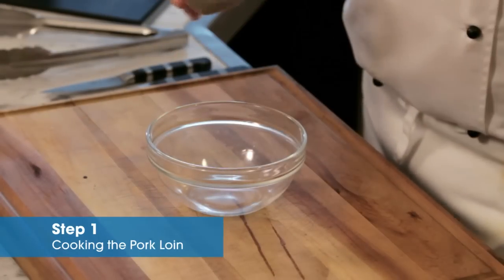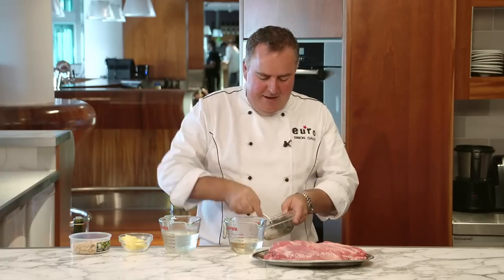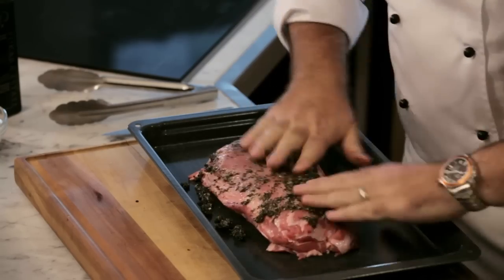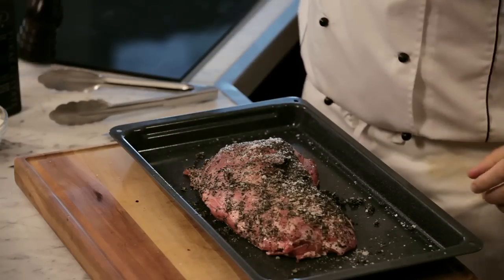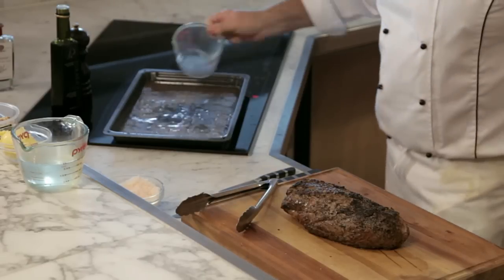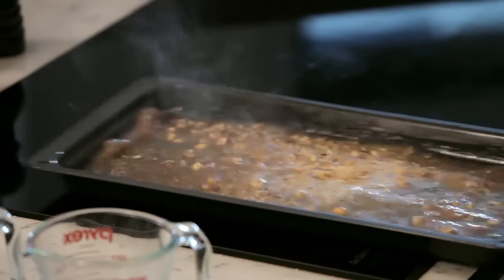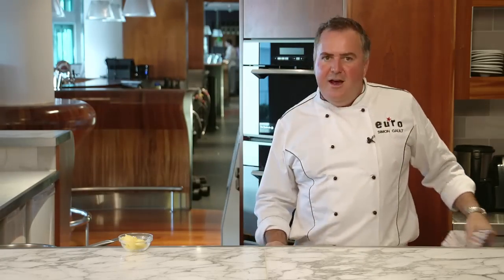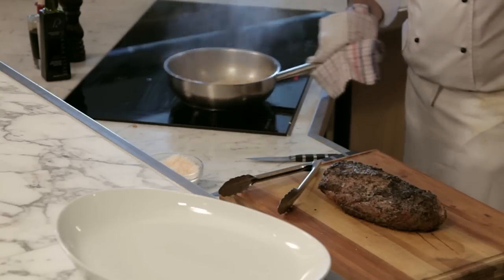Simon Gault's roasted 100% NZ pork loin with hazelnut sauce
An extraordinary roast dish - simply take a 100% NZ pork loin, season with rosemary and garlic, roast and serve with a hazelnut sauce.